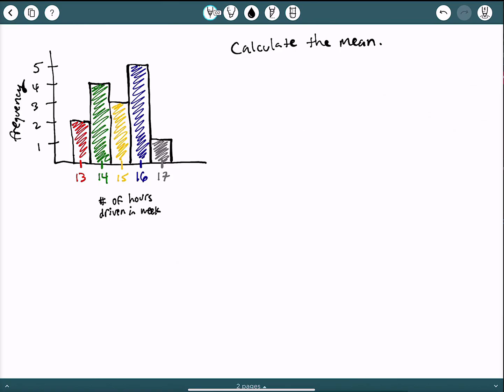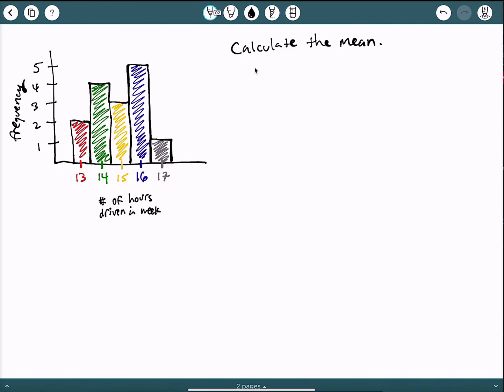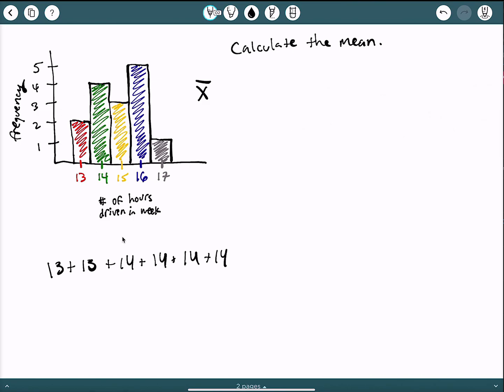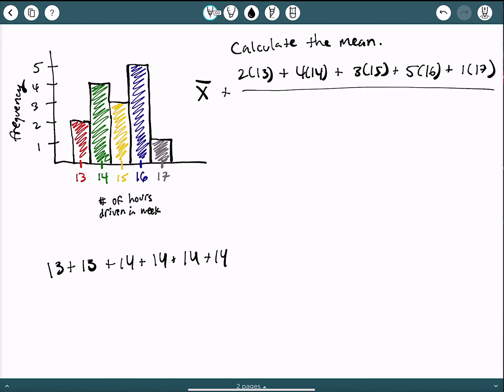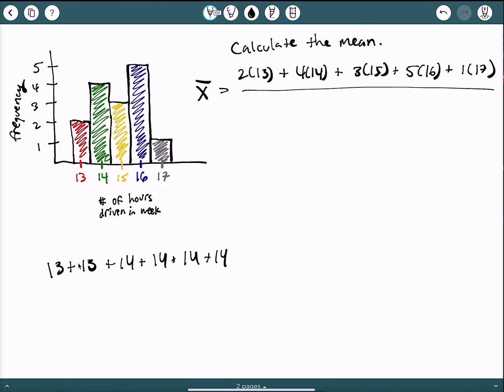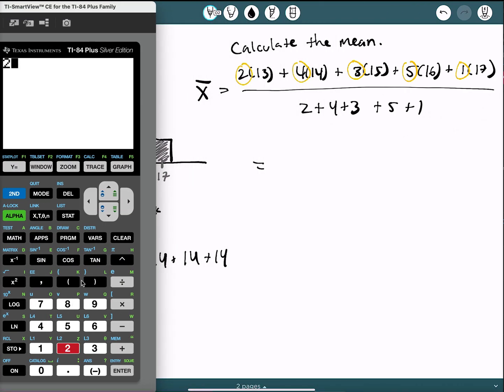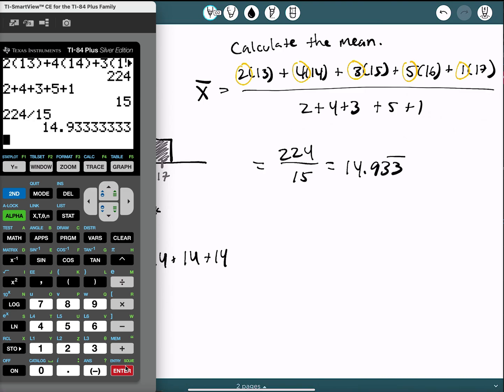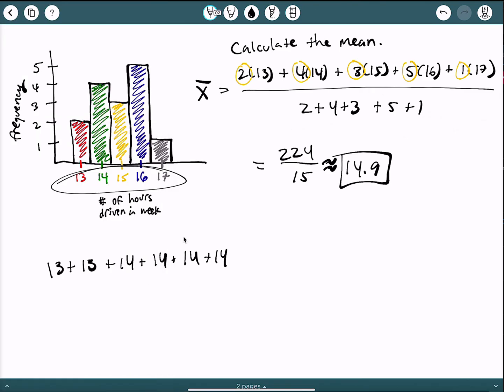Statistics | Mean of Histogram Example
Finding the mean of data given graphically.